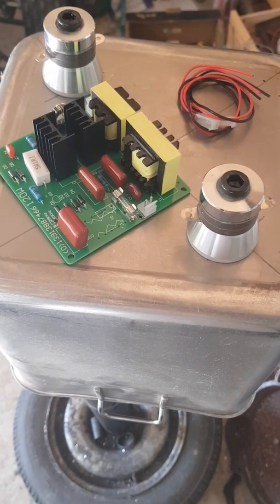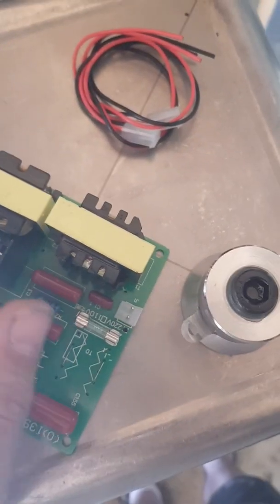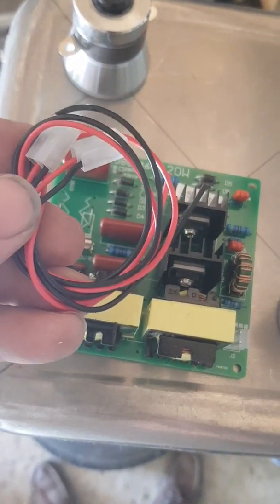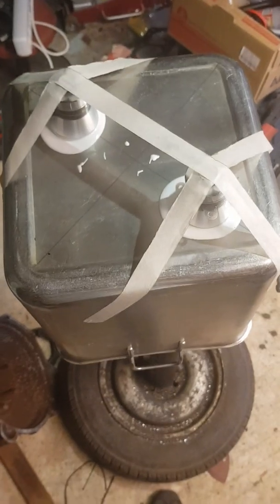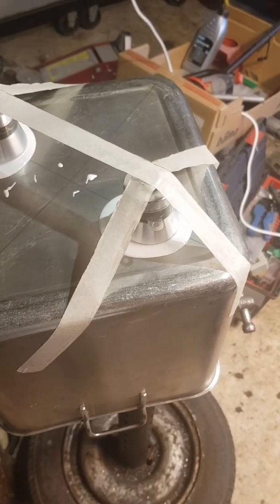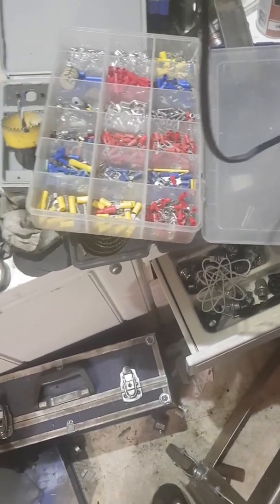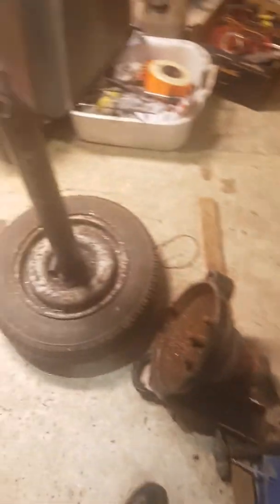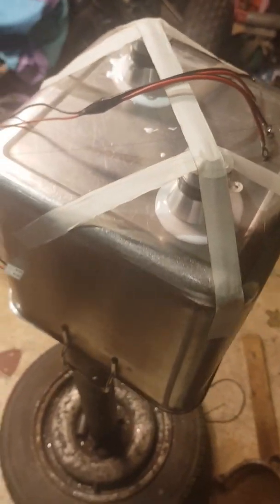Ultra sonic cleaner build.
Ebay sonic cleaner build.
This is the first part of the build. The kit I am using, is the cheapest 60 watt 40 khz dual transducers kit, I could find on ebay.
Everything else is recycled parts.